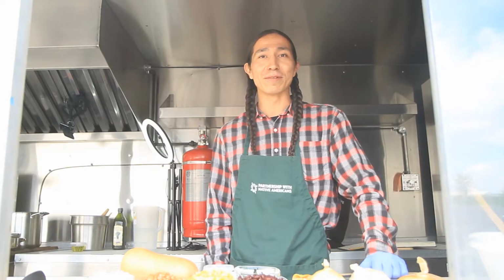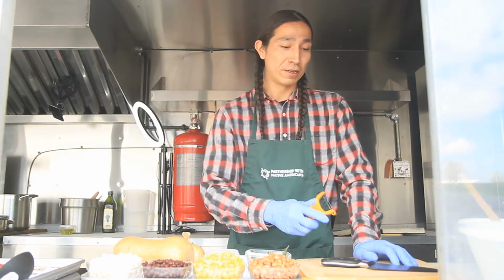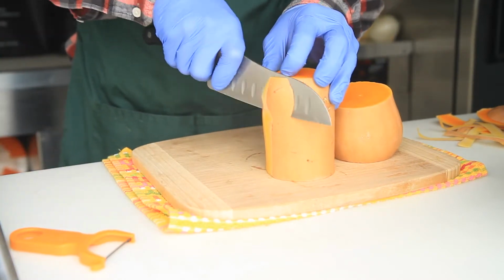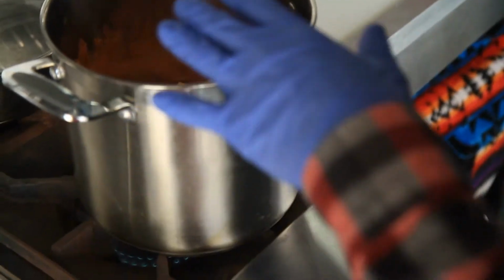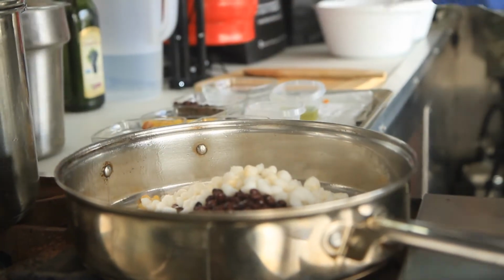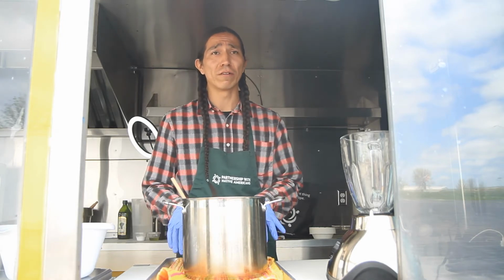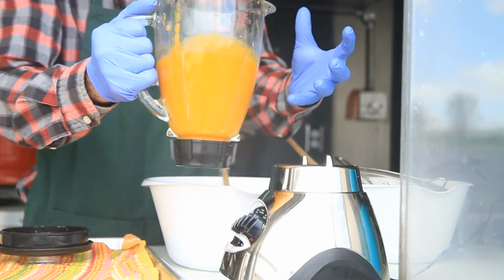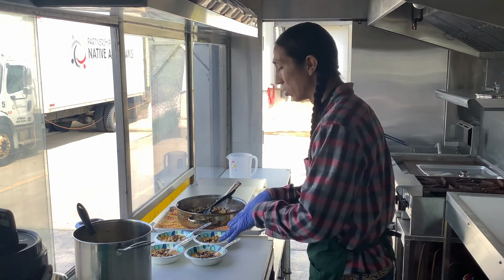PWNA T3 Cooking Class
Watch this special cooking demonstration as Chef Inyan Eagle Elk, Winnebago Tribe of Nebraska prepares Symtriadic aka Three Sisters Stew.

PWNA’s Train The Trainer (T3) Service shares Native American ancestral cooking using traditional foods with Native American chefs for health and wellness in tribal communities.